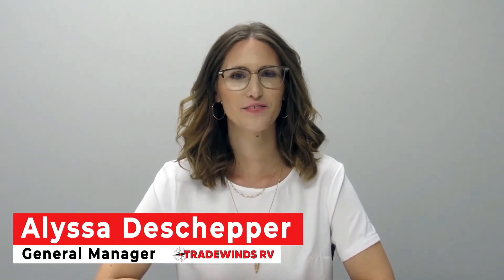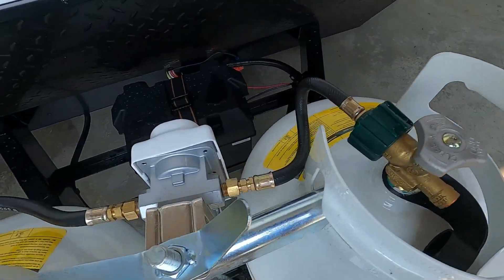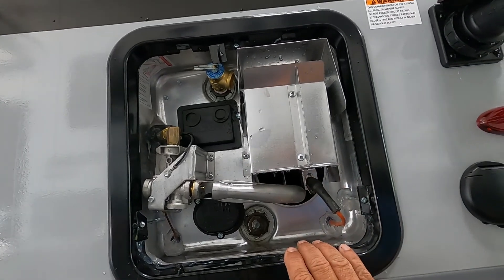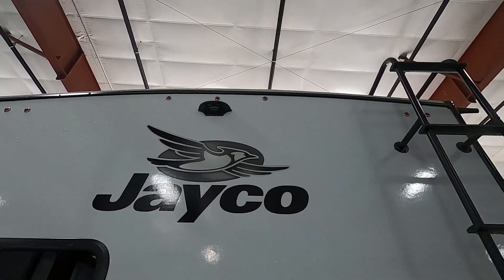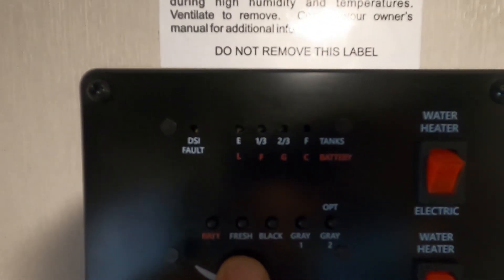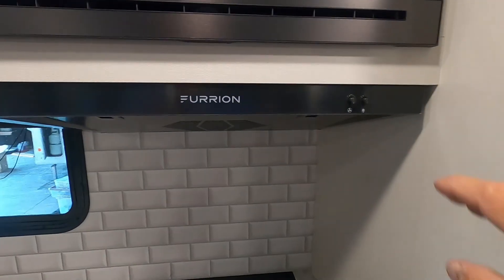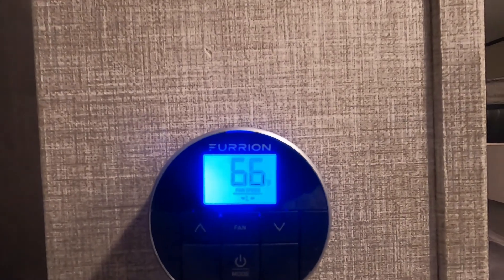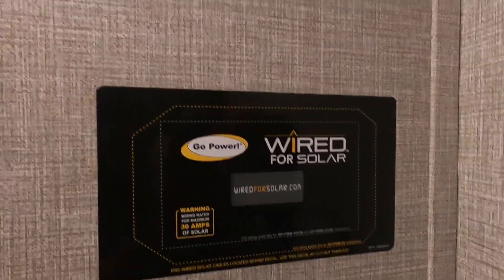Jayfeather 27BHB Orientation